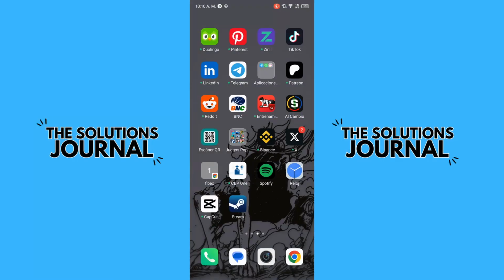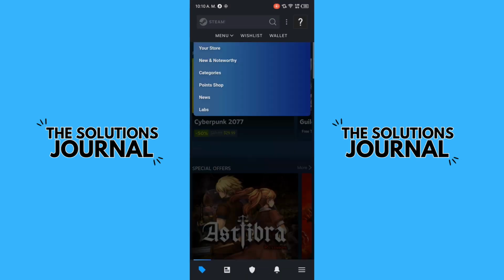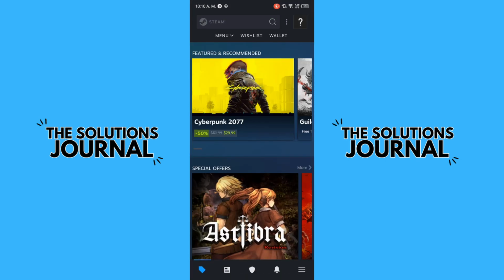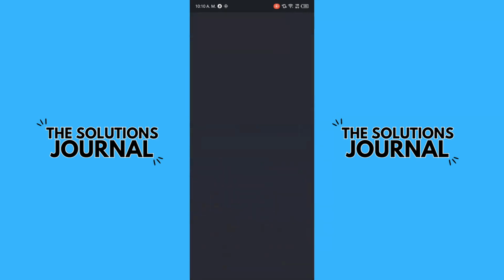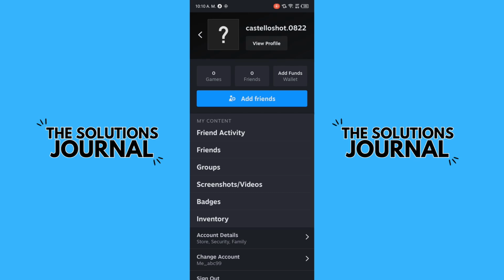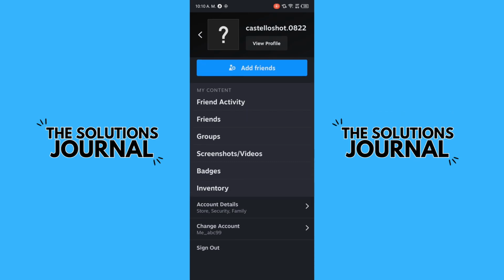How to Change the Lenguage on Steam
In this video you will learn how to change lenguage on steam